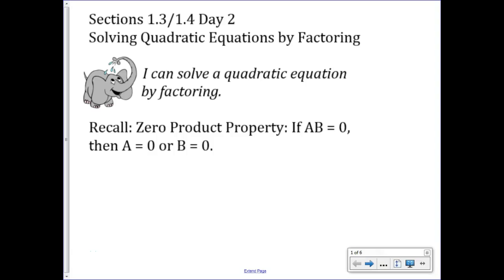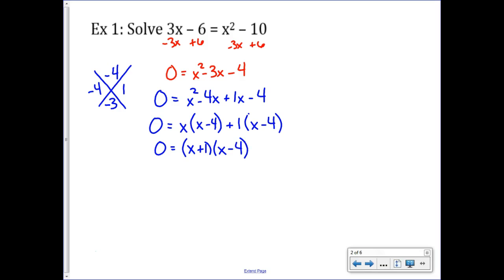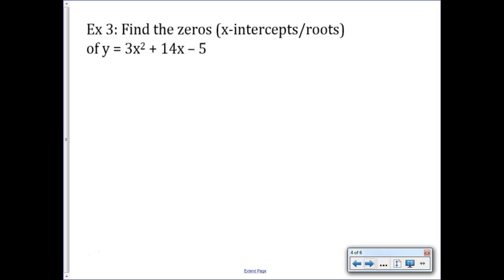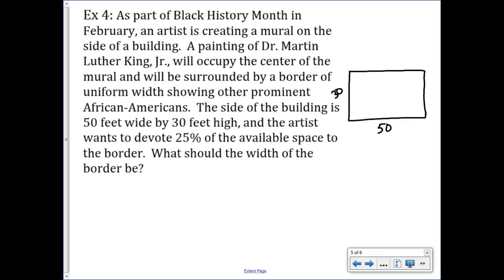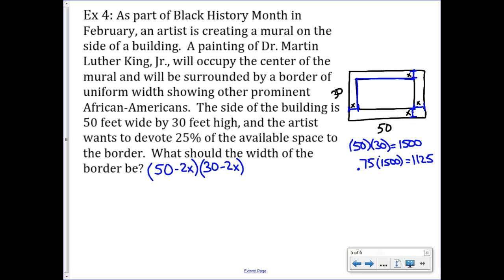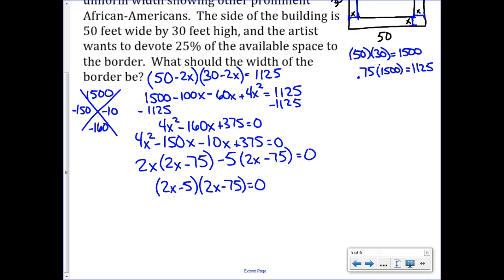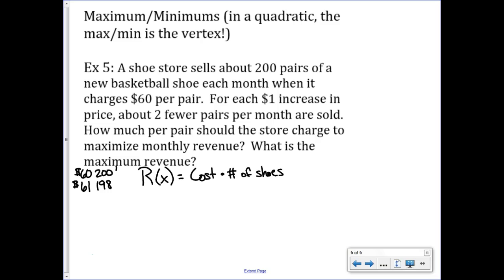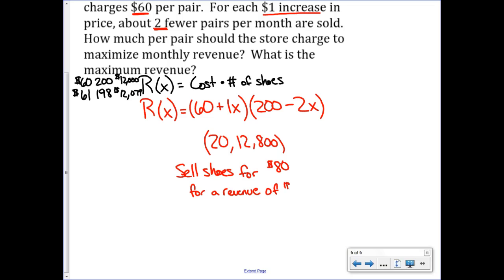1.3/1.4 Day 2 Solving Quadratic Equations by Factoring